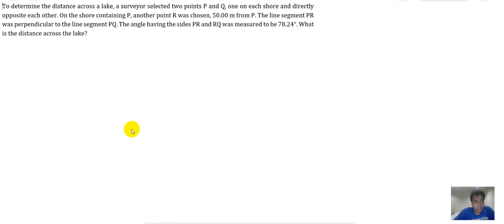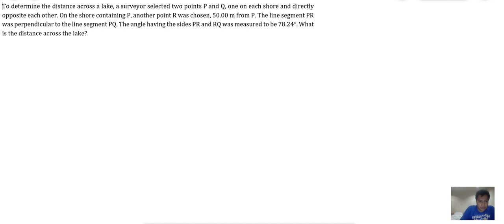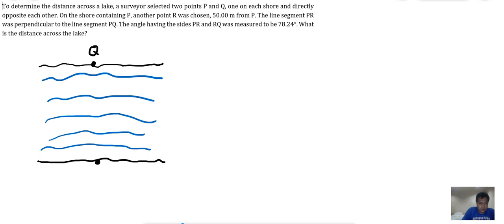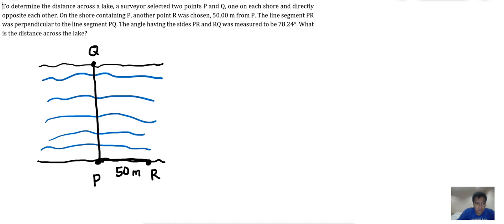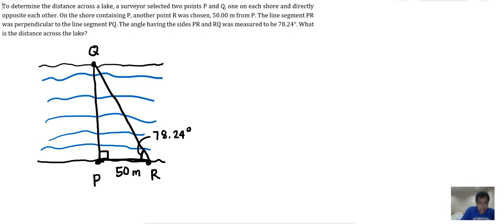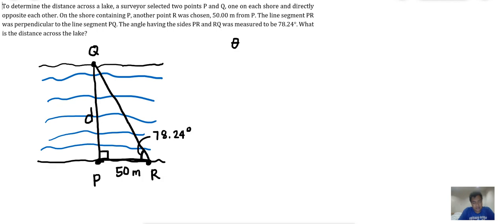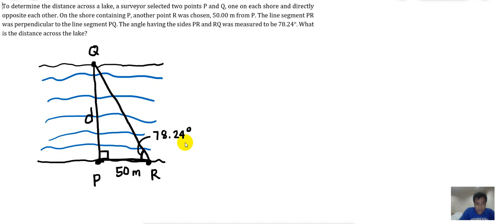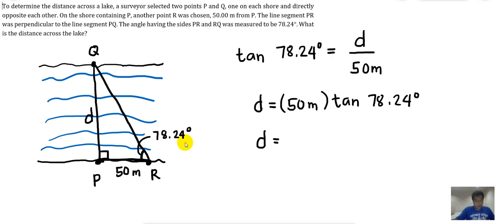Solving for the distance across a lake in a right triangle trigonometry problem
Course: ENGG10 Pre-Calculus
Topic: Trigonometry
Sub-topic: Solution of a right triangle
Question:
To determine the distance across a lake, a surveyor selected two points P and Q, one on each shore and directly opposite each other. On the shore containing P, another point R was chosen, 50.00 m from P. The line segment PR was perpendicular to the line segment PQ. The angle having the sides PR and RQ was measured to be 78.24°. What is the distance across the lake?